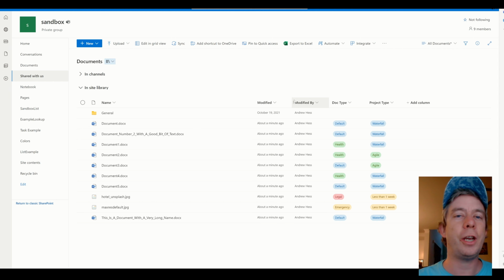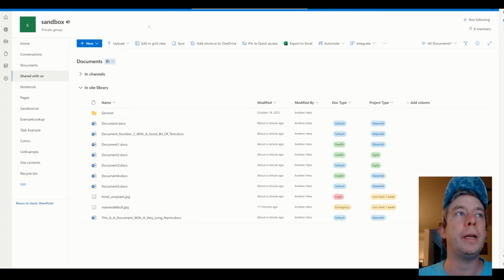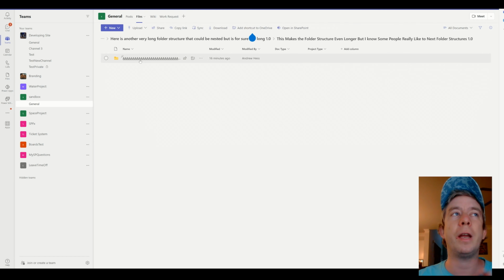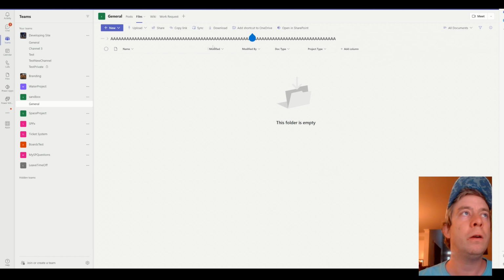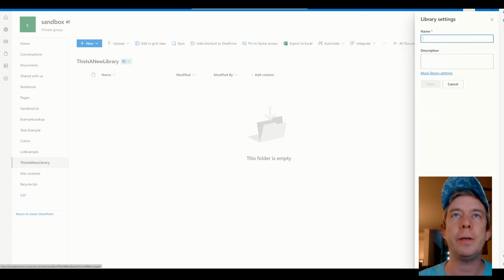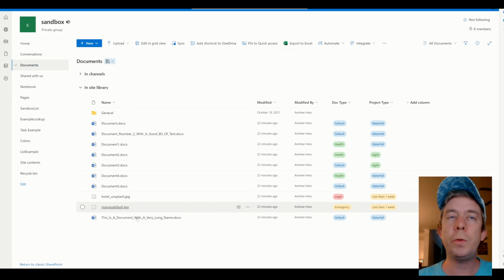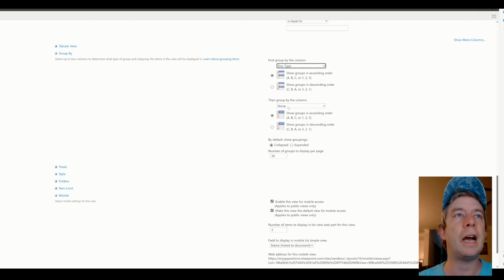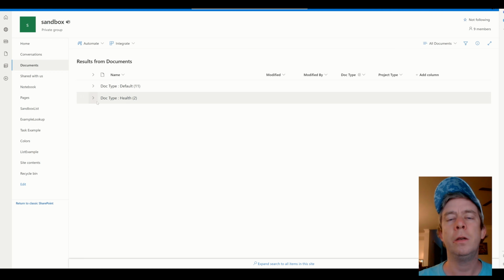Should you use Metadata Vs Folders in Modern SharePoint?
That dreaded question for all the SharePoint experts out there. Should you use metadata or folders?

Metadata and folders are both methods for organizing and managing content in SharePoint. While they can both be useful, they have some important differences that you should be aware of when deciding which approach to use.

Folders are a traditional way of organizing content in SharePoint. They provide a hierarchical structure for organizing documents and other content, similar to how you might organize files in a file system on your computer. You can create folders within folders, and move documents around as needed. However, using folders can lead to some challenges.

Come check out some of the benefits and disadvantages of using either metadata or folders!

My Name is Andrew Hess.